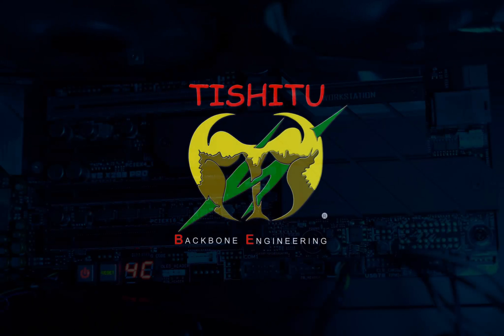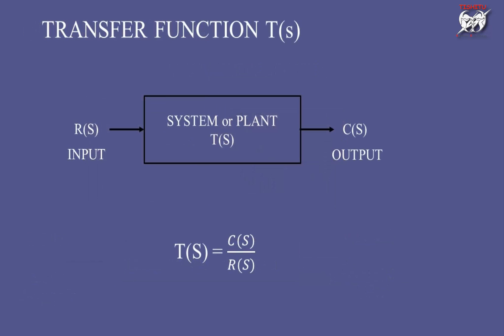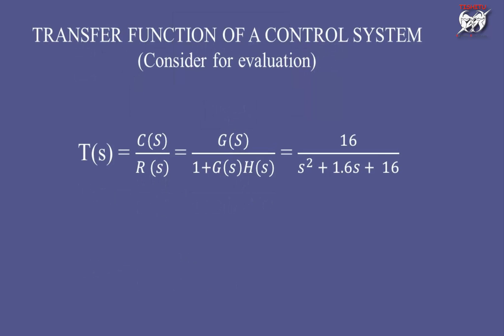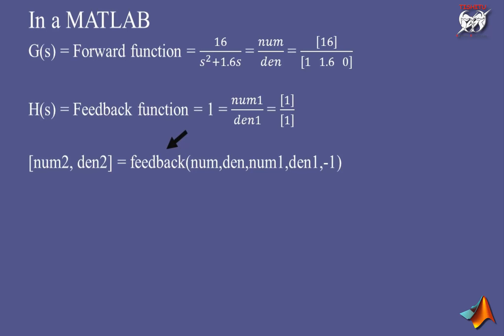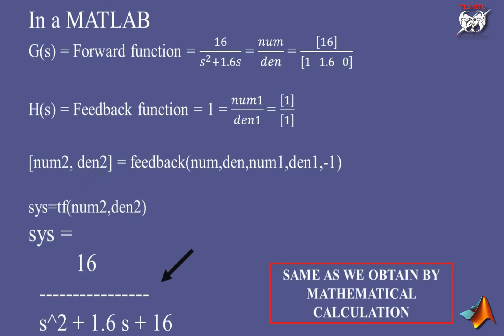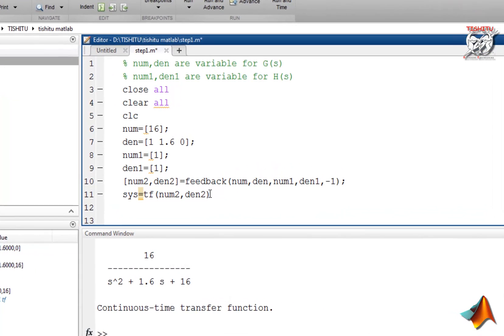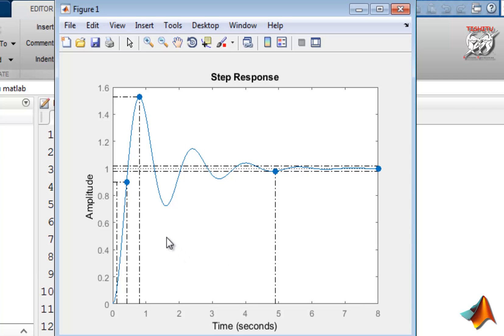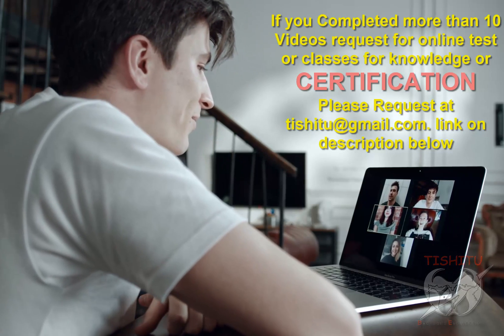#1 | Control system and Step response System in Matlab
Tishitu explains
This video is related to understand the importance of step response to study the behavior of the control system. The system is the plant or any device or any machine of which behavior is study for a given input and get the output. The system is described with the help of two categories i.e. Open-loop and closed-loop control system. The open-loop control system in which feedback is absent, the output is not related to input of the system. The closed-loop control system in which feedback is there to compare the output with input  (reference input) to get the desired output. The output of the system changes continuously until the output becomes as desired. Error signal generates due to the comparison of output and reference input. To become an ideal system, the error signal should be zero, for that a controller is used before the plant or system. System behavior is defined or understand with the help of  Step Response. The step response is evaluated with the help of the Transfer function of the system. The transfer function is defined by the equation, which describes the output upon input. Step Response describes with the help of many parameters like rise time, settling time, peak response, and steady-state value. MATLAB coding is explained to understand how to step response evaluates for the given system. How to put comment line in coding, basic commands close all, clear all, clc are also explained. The complete concept of writing code and useful command like feedback, step, etc. are also understand along with the coding to get the final output as a step response of the system.
This video is related to one of the topics of Electrical Engineering that is Step response of Control system. we learn about Step Response basic and then coding in MATLAB

Next Video Tutorial
PID "Proportional Integral Derivative Controller" WITH CONTROL SYSTEM

TISHITU
Certification No:- 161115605 Scotland Accreditation Forum